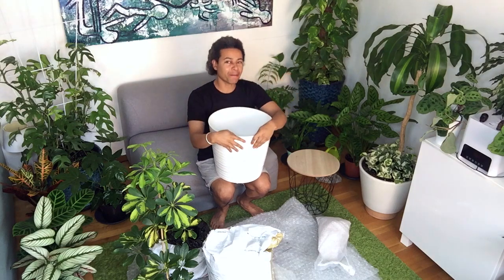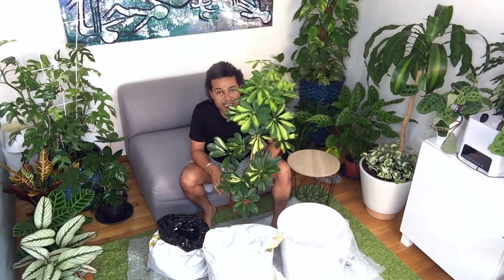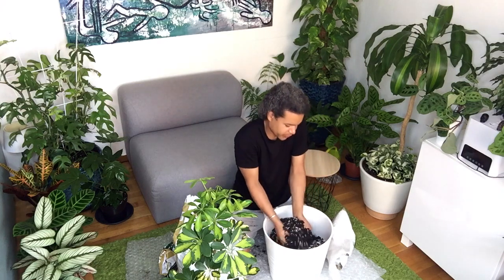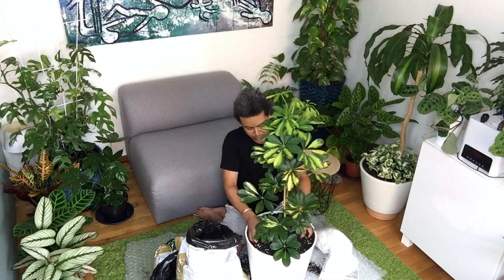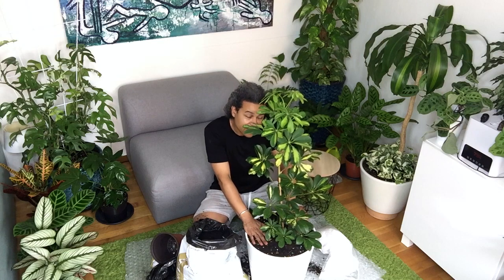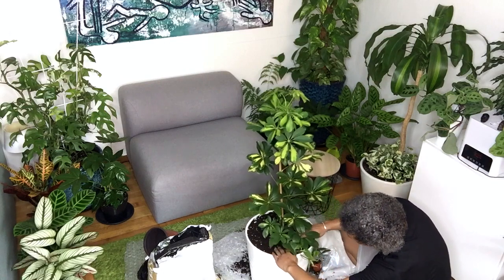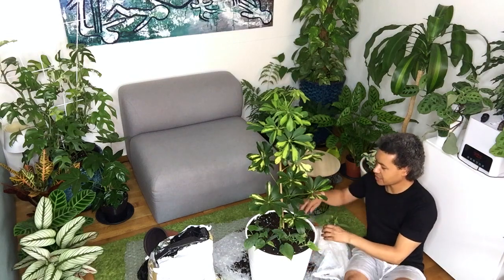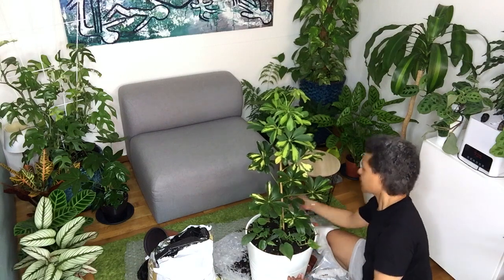How to Repot and Underplant a Schefflera Arboricola Variegata (Umbrella Plant)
In this video, I repot my, Schefflera arboricola variegata. I then underplant it with, Philodendron hederaceum. This saves space and give a lovely shared effect in the pot, with a thriller and a spiller.